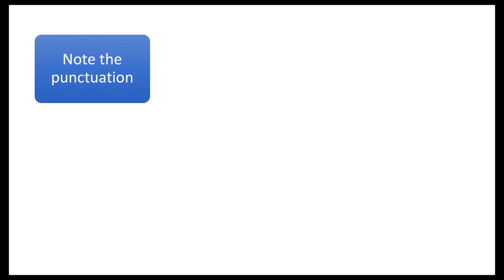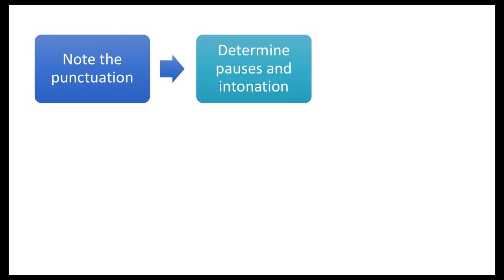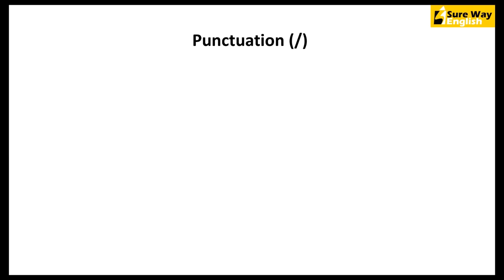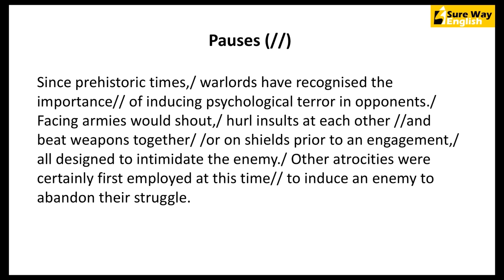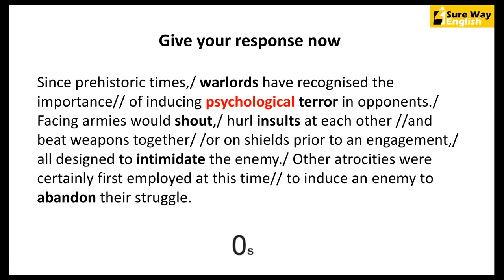PTE Read Aloud Practice | Quick PTE Academic Tutorial | High Score in PTE Speaking Read Aloud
Learn the perfect method to answer any PTE Read Aloud question! This is the very first question type you will attempt in your PTE Academic Exam. Follow this quick video and you will easily get a high score in your PTE Speaking Read Aloud section.

and easily get a High Score in PTE Academic.

Remember to check out for more PTE Practice Materials.